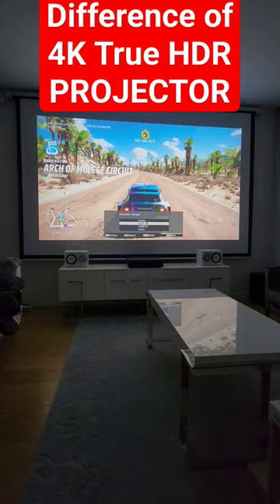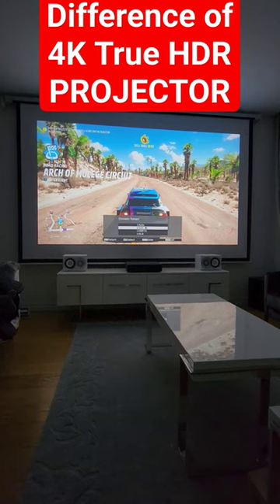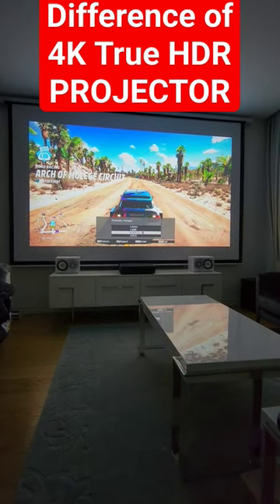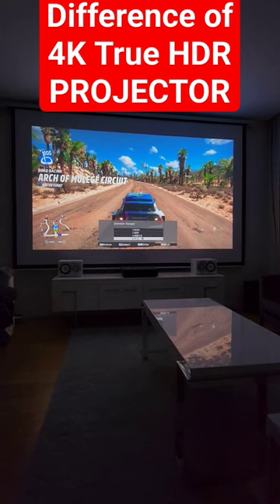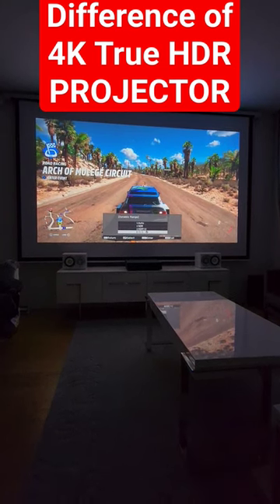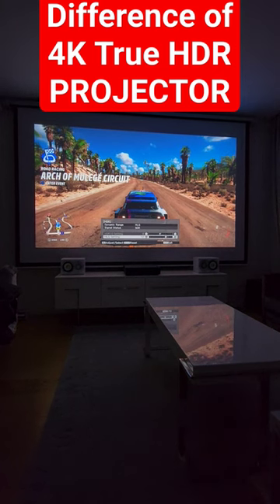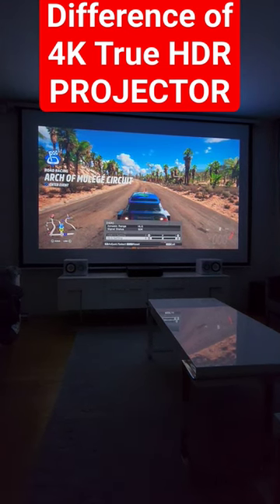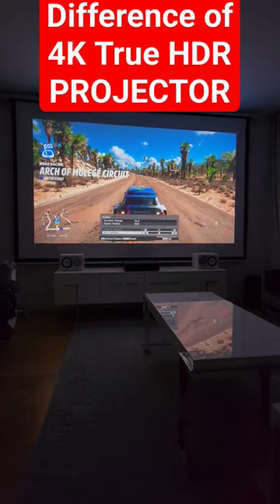How 4K HDR Projector Effects the Look